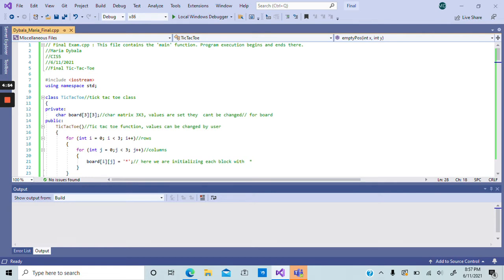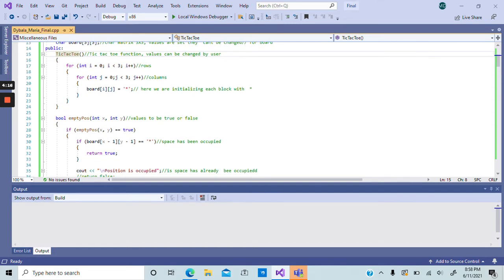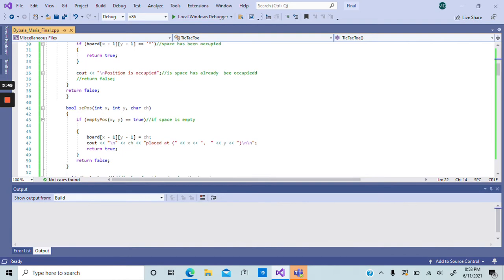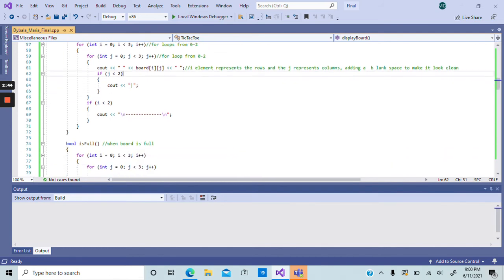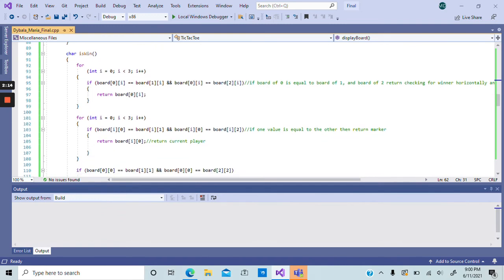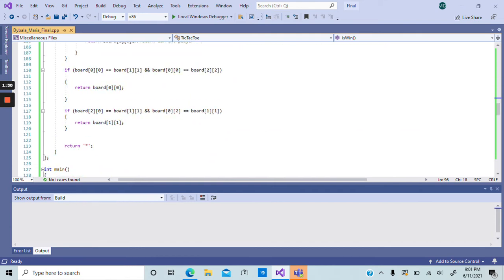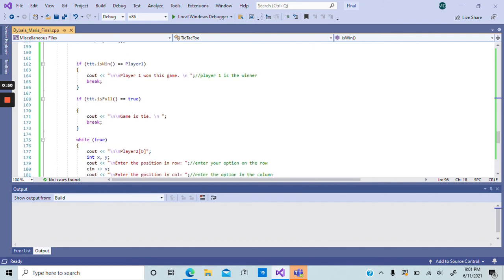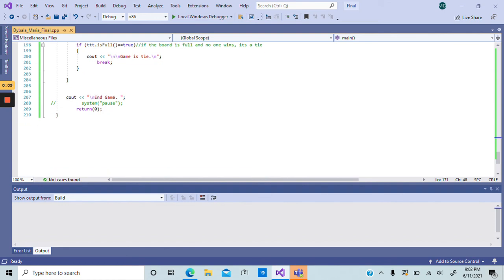C++ Final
Tic Tac Toe Final